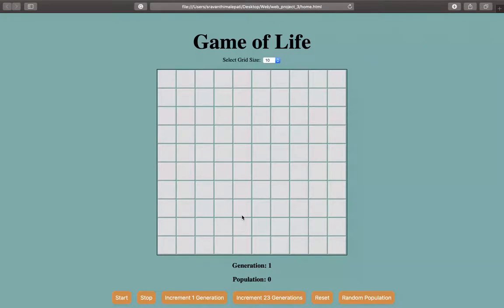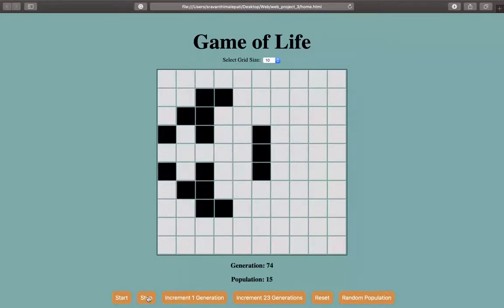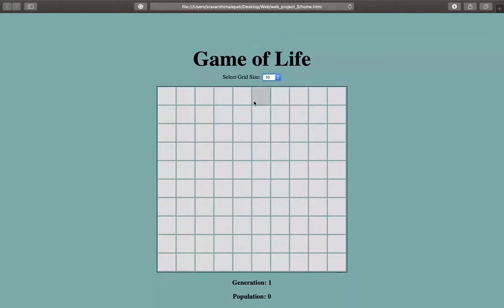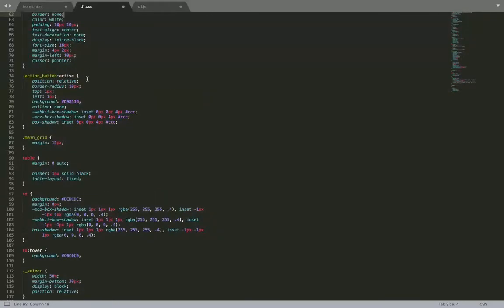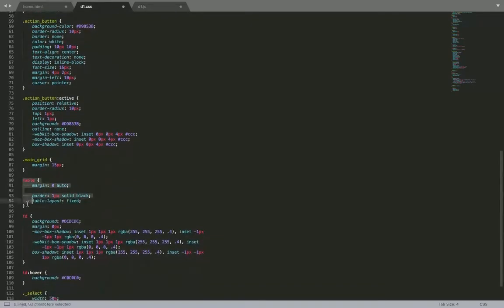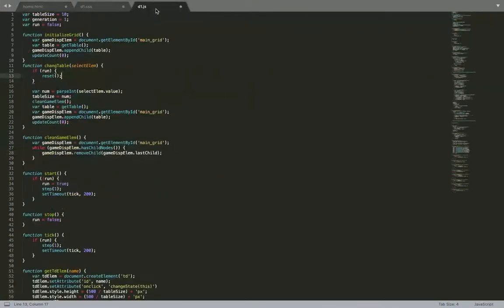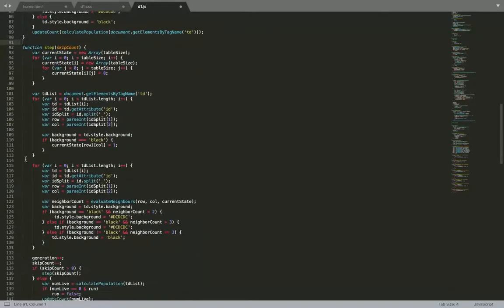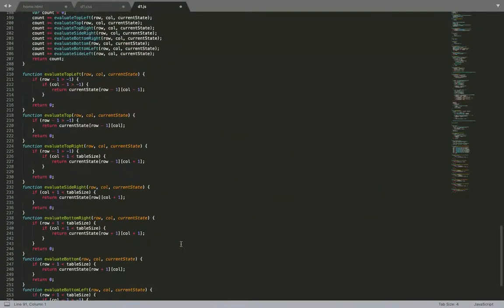Game of Life (Conway's)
This is a simple game developed using HTML,CSS & JS.